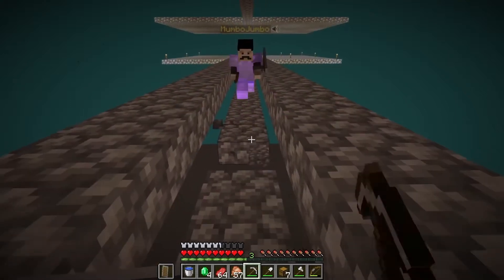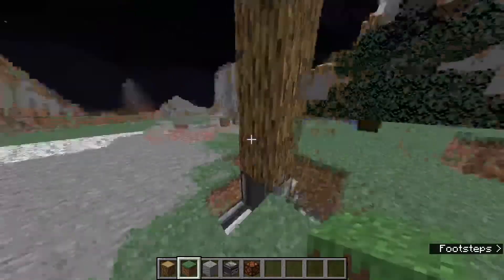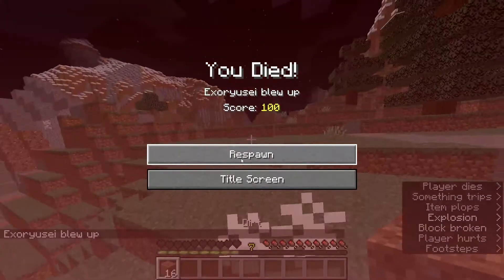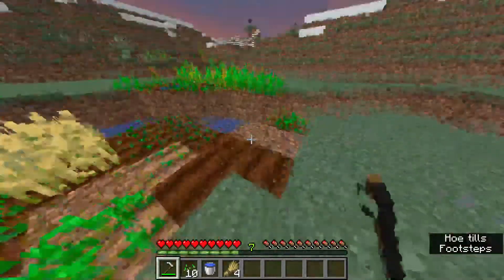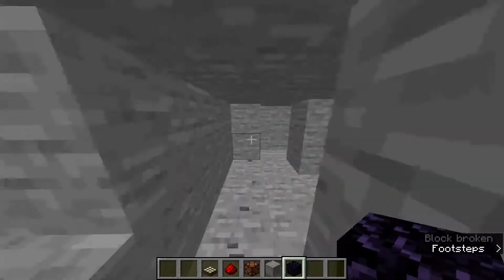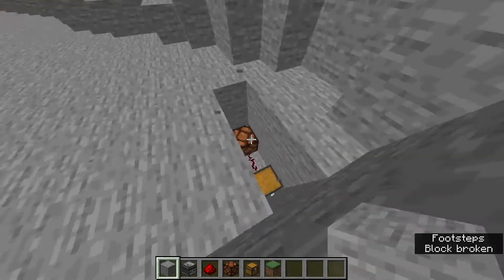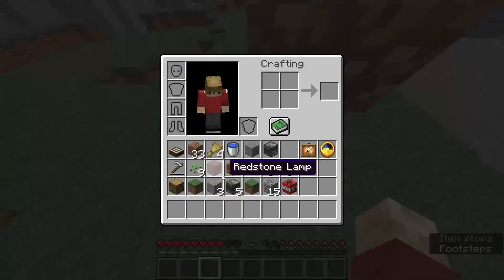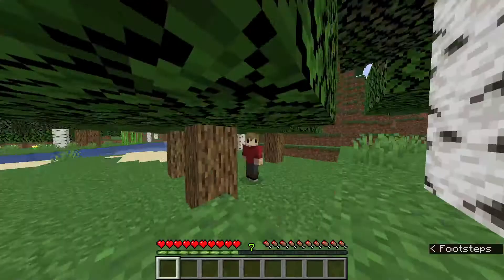5 Traps to Kill Mumbo Jumbo with in Last Life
This video will show you 5 ways to make Mumbo Jumbo a red life on the Last Life SMP. You can also use these traps against your friends or enemies.